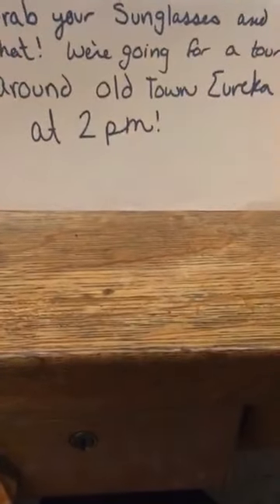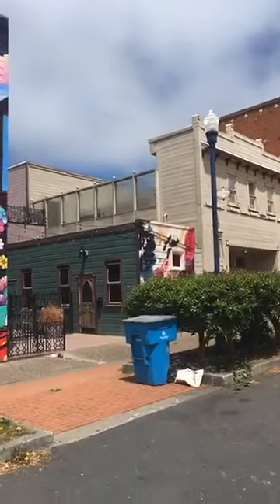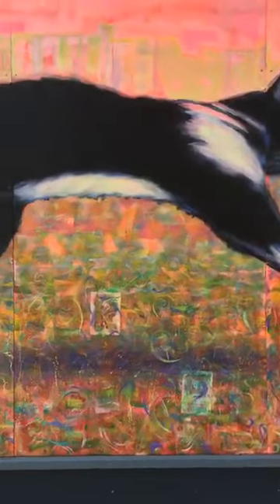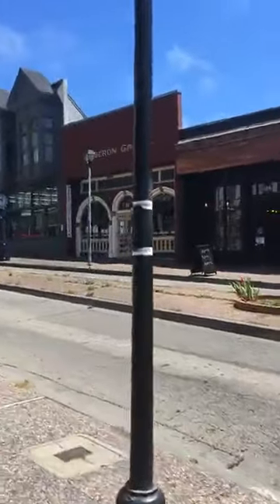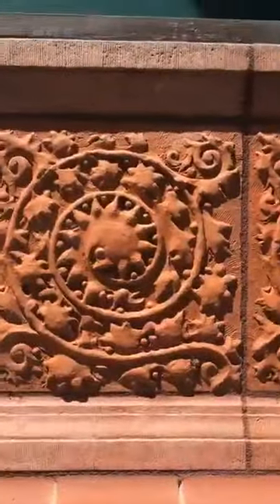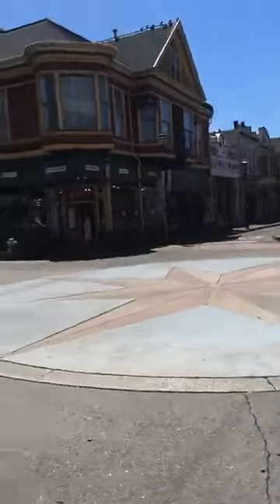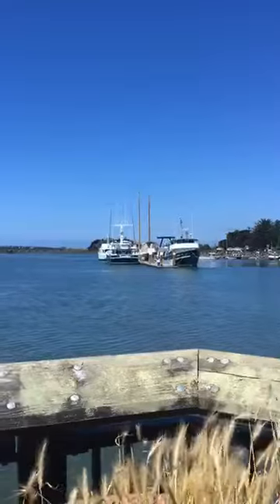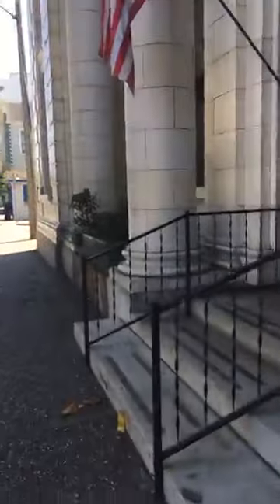Ask the Curator - Old Town Tour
Curator Katie takes us on a tour of Old Town Eureka!